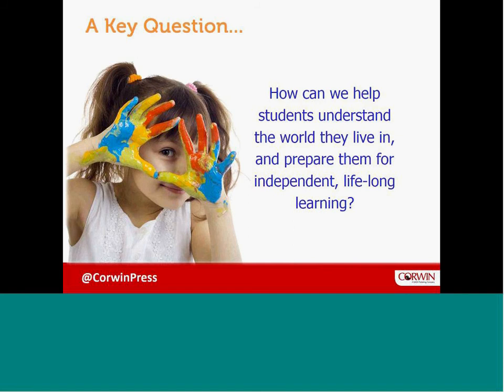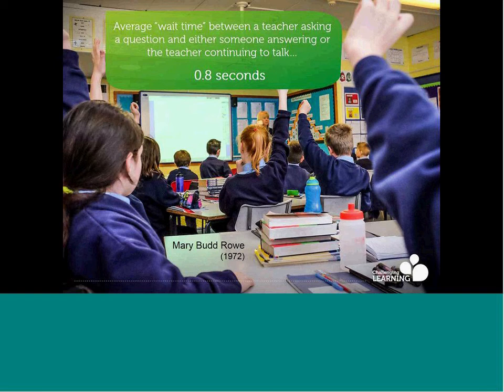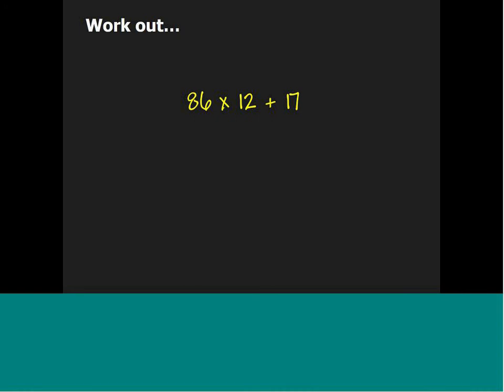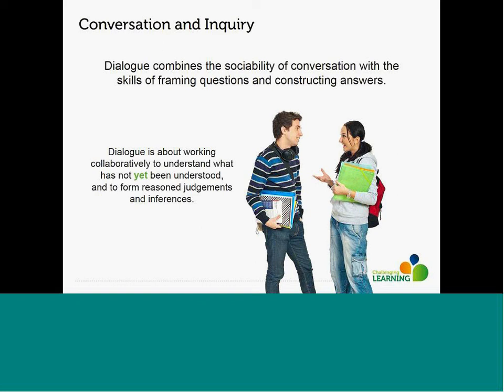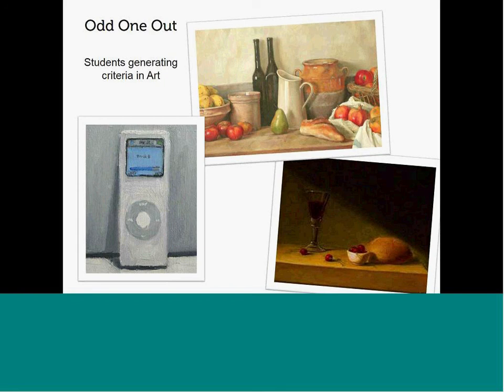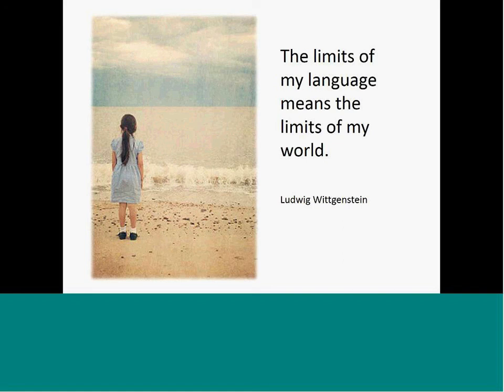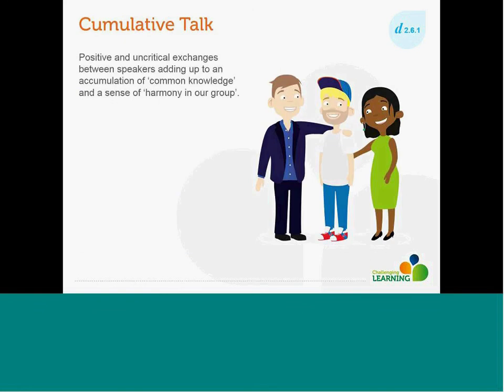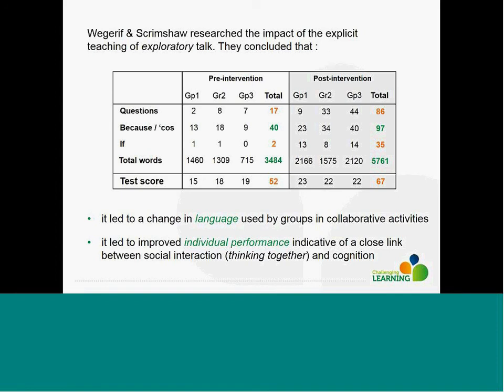Using Dialogue to Develop a Language of Learning By James Notthingham and Martin Renton